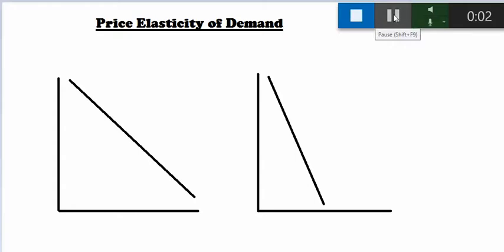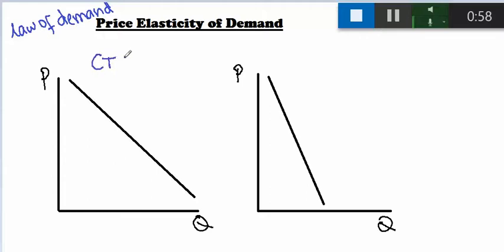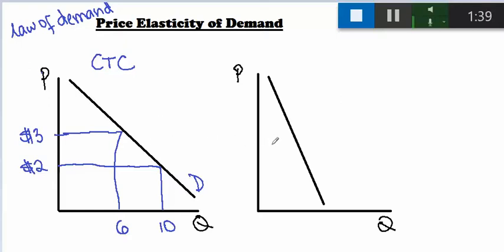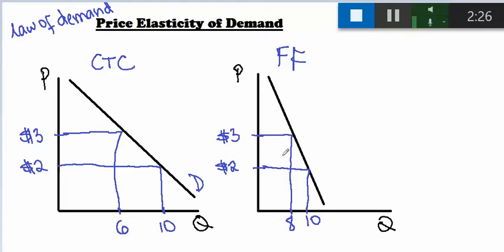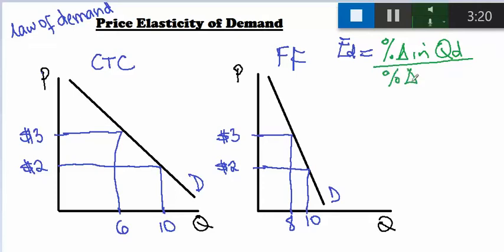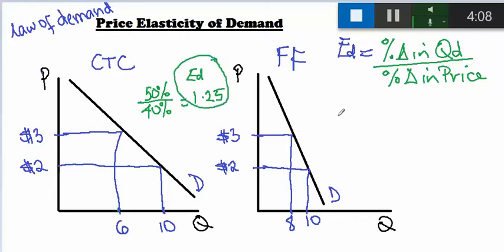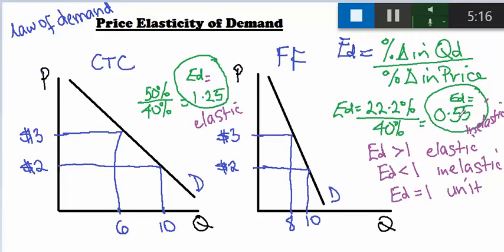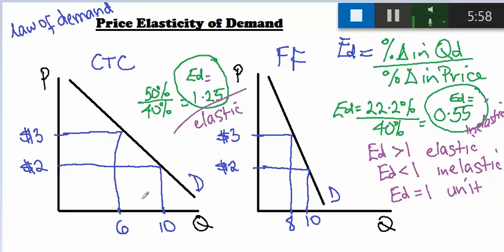Price Elasticity of Demand